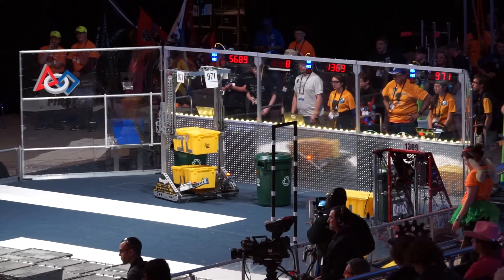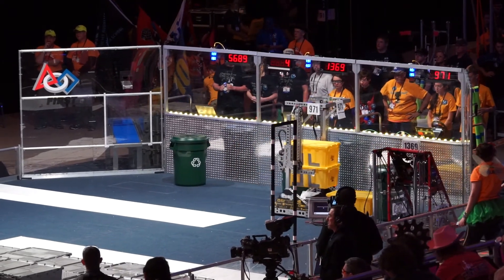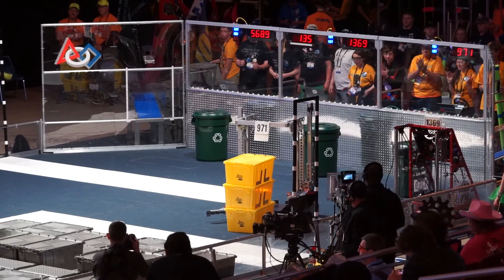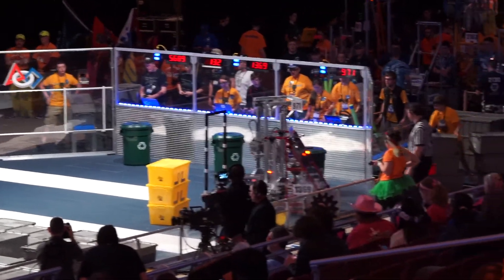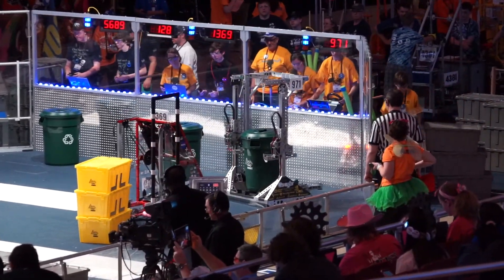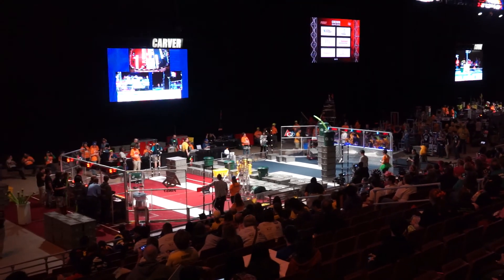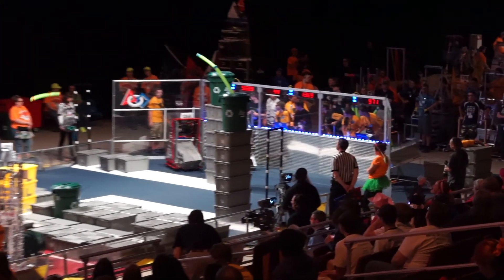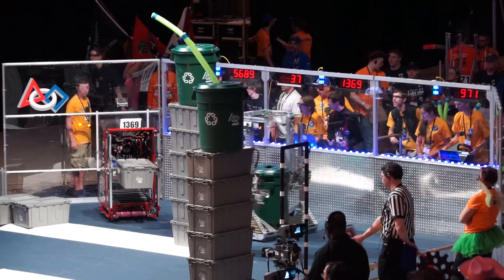2015 FRC Championship St Louis, match #20 - FRC Team #971 Spartan Robotics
Coverage of Team #971 competing in the FIRST FRC 2015 Championship event in St Louis MO, match #20 in the Carver Division.